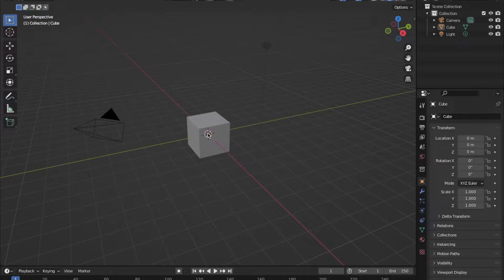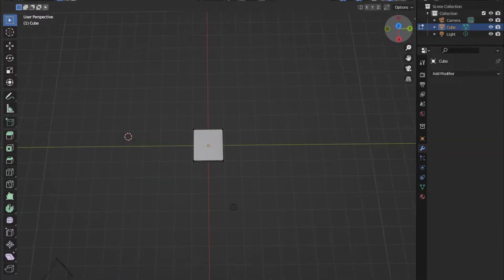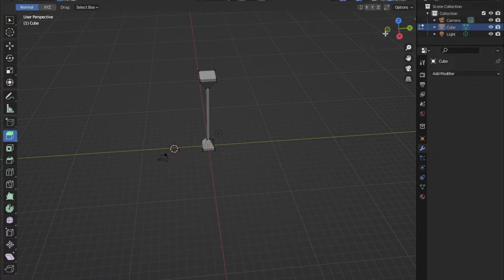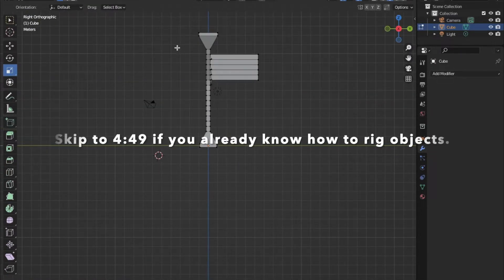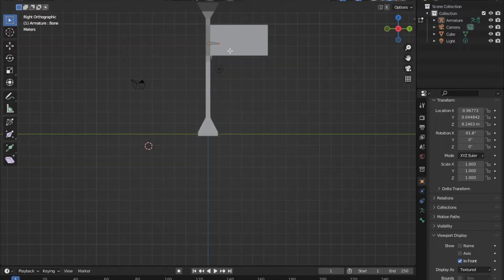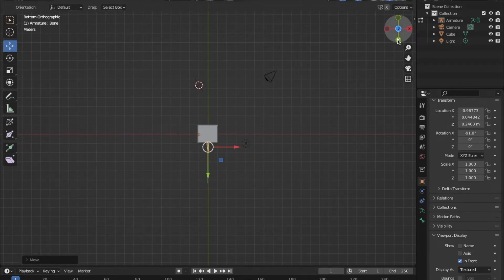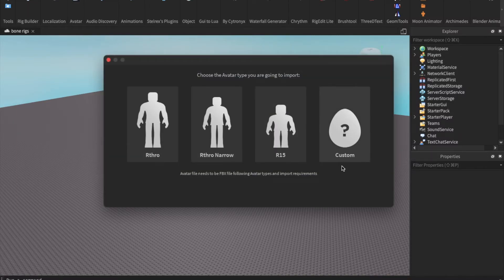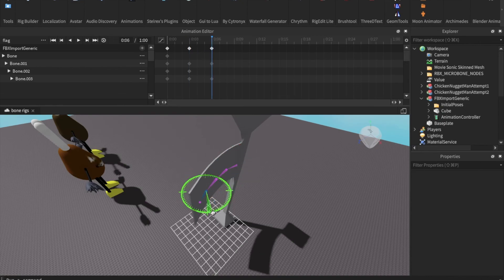How to Make Bendy Objects for your Roblox Game! (Blender)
In this video, you will learn how to model bendable objects in Blender 3D, and then move them into Roblox Studio, where they can be posed and animated!